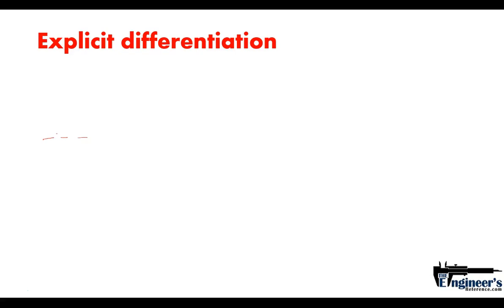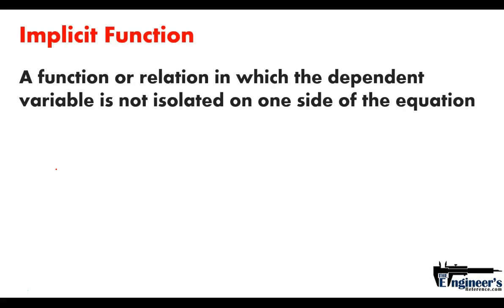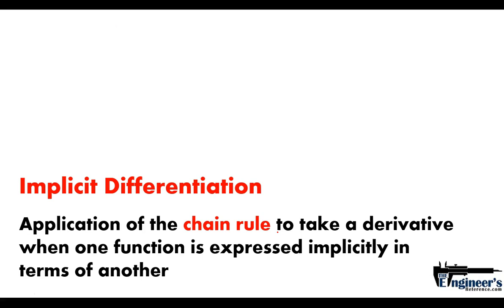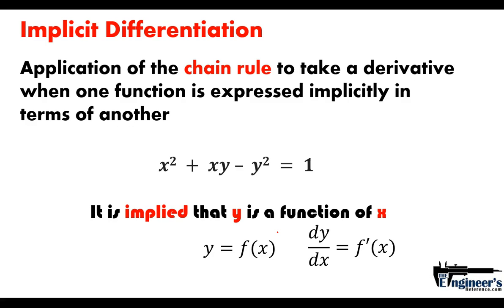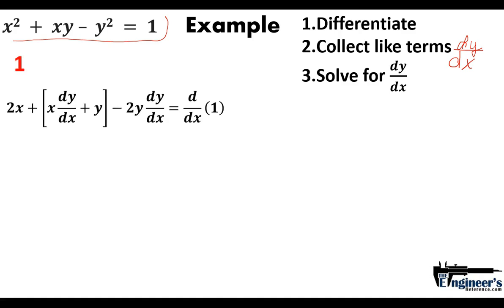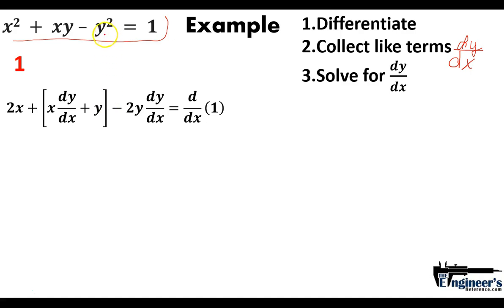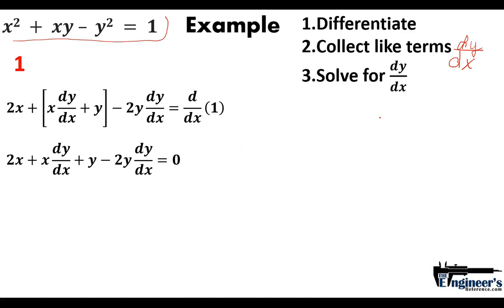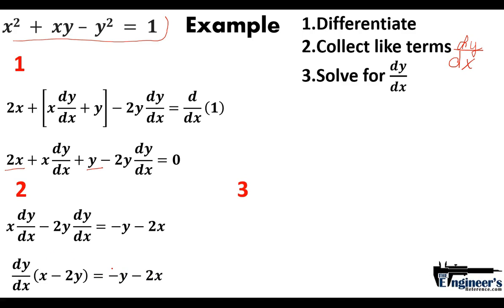Differential Equations (Part 2: Implicit Differentiation)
This is a short video going over the 3 steps of implicit differentiation.  You can get more info on theengineersreference.com